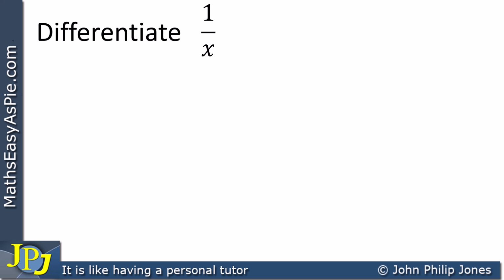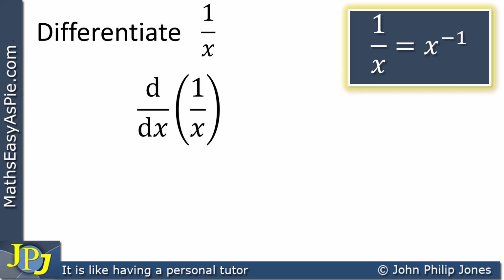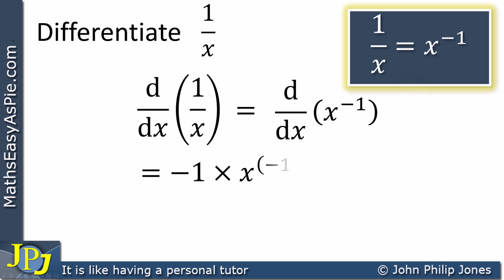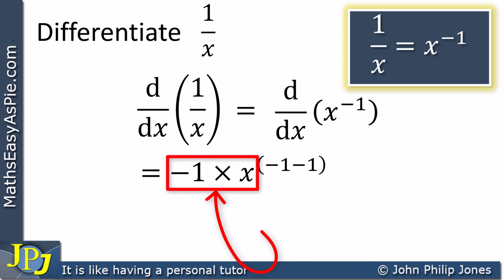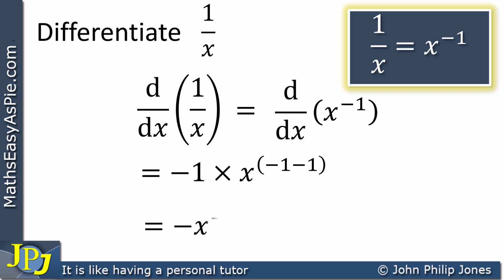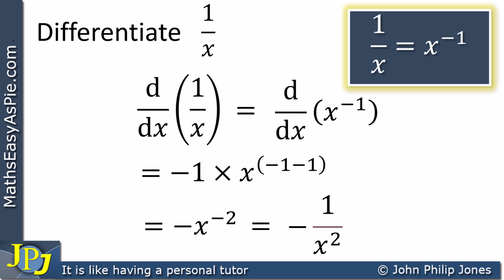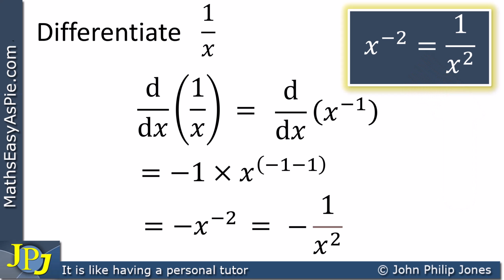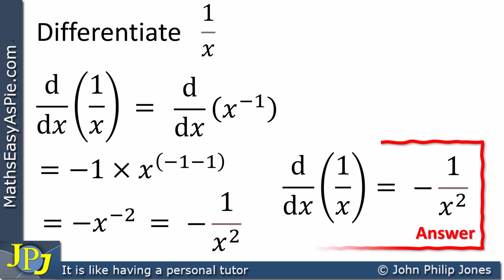Differentiate 1 divided by x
Learn how to differentiate 1 divided by x in this quick and easy tutorial. Perfect for brushing up on calculus basics.